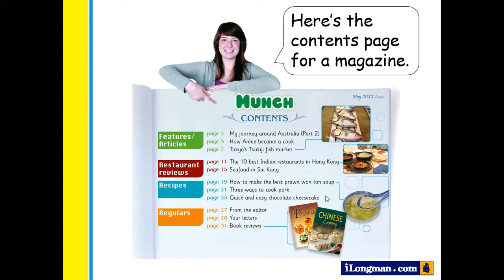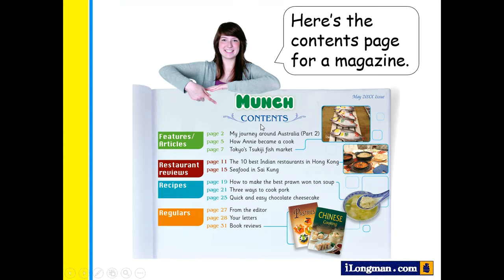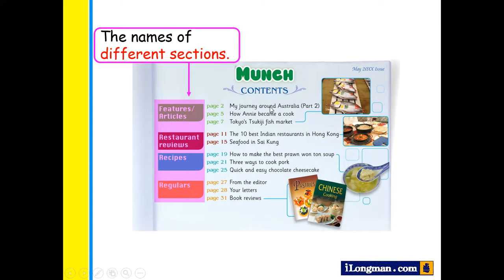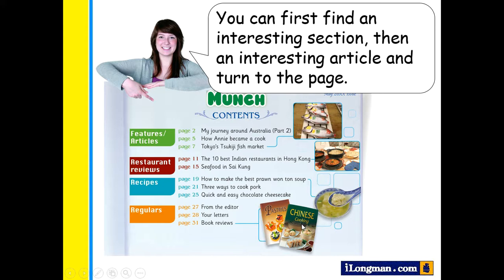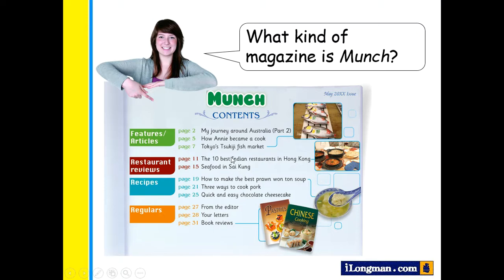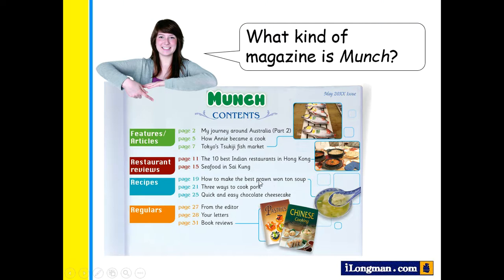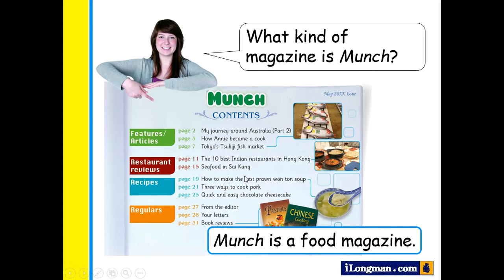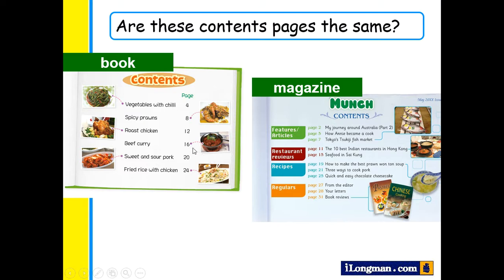(023) Elect 5B Ch1 Text Type Contents Page Part 1